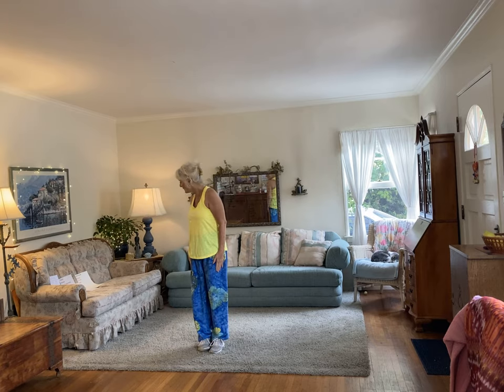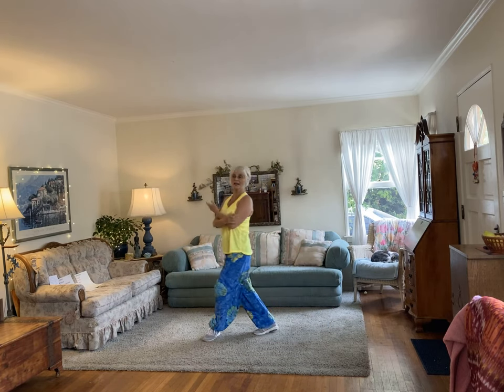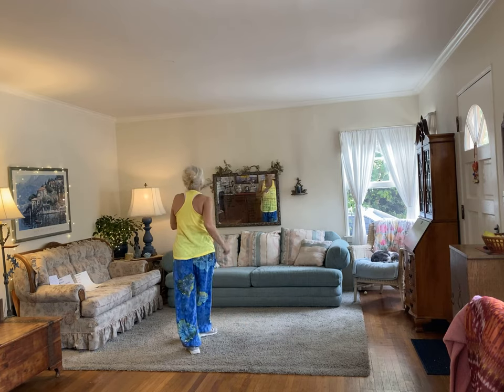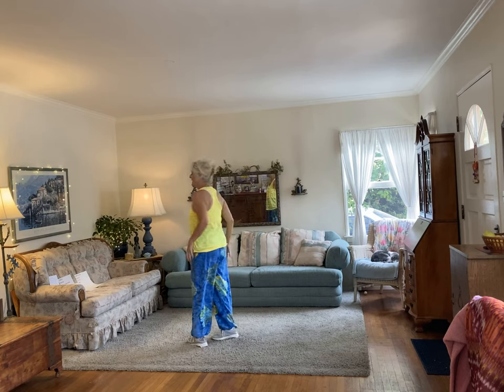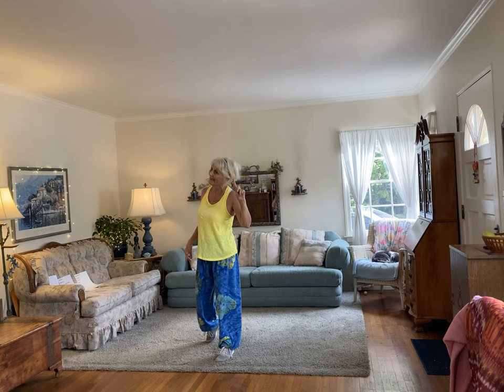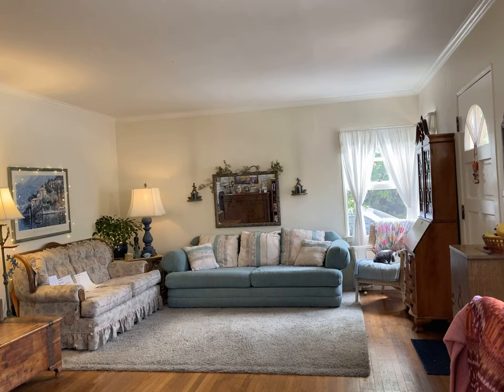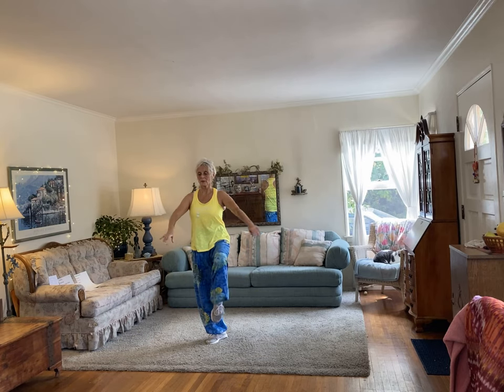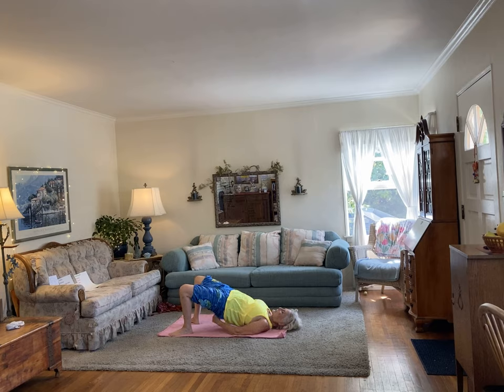July 29, 2020 Class